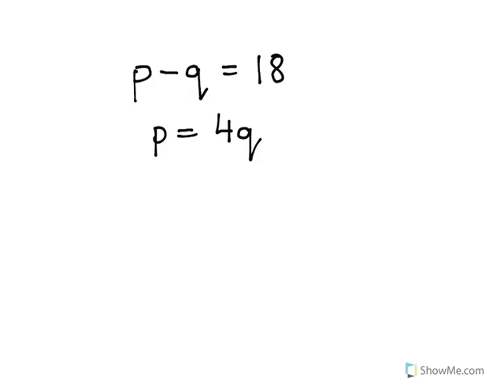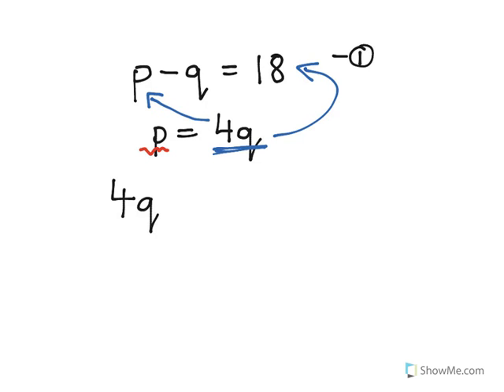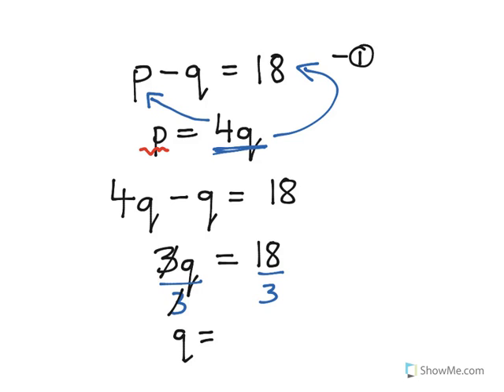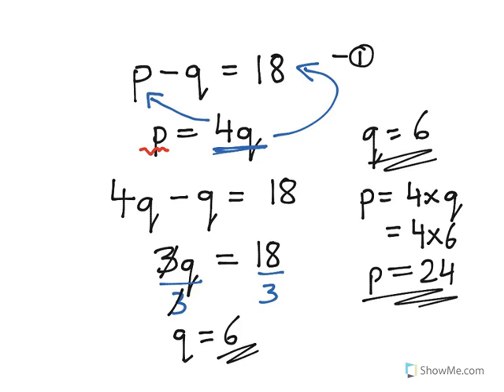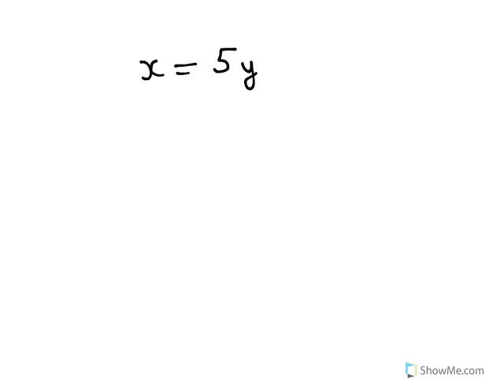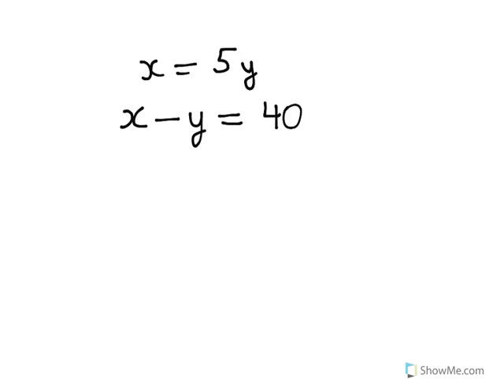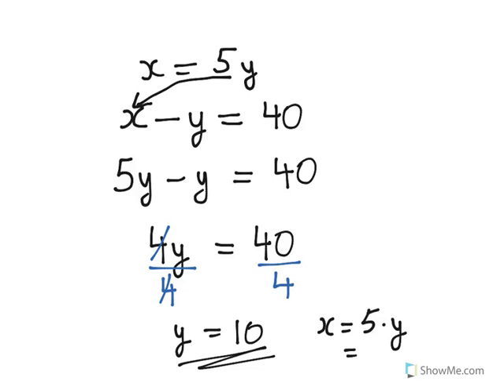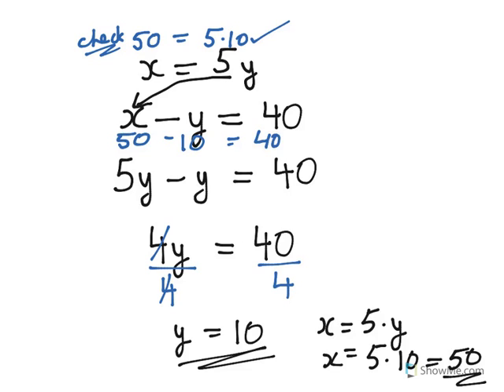Year 7 8 and 9 Solve two equations with two unkowns